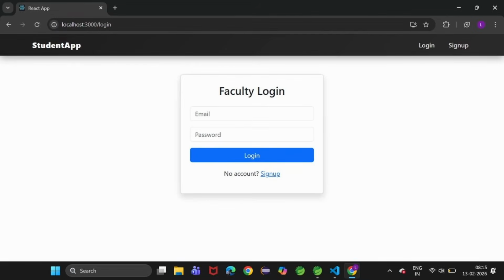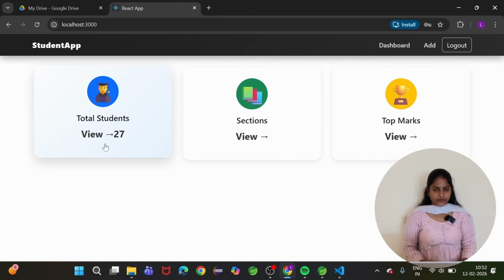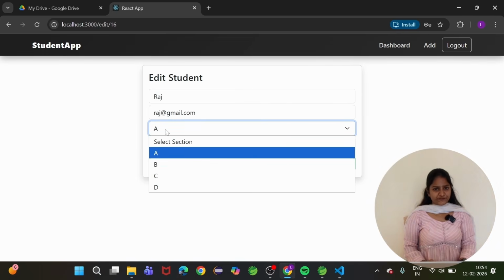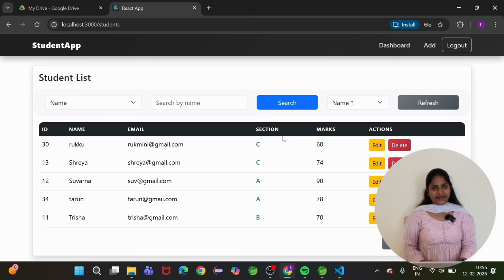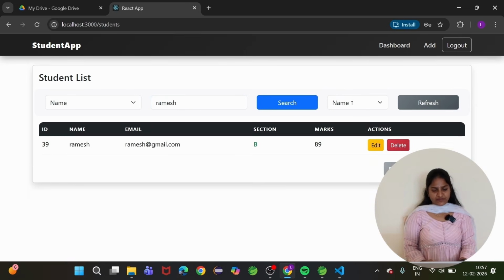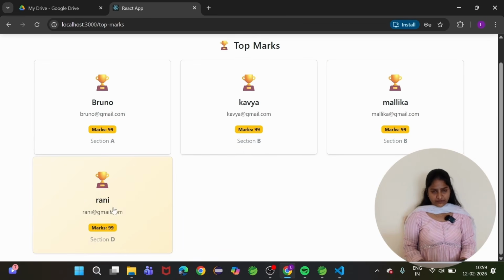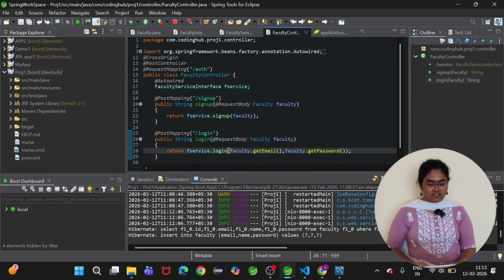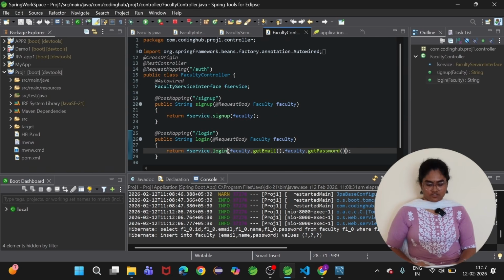Real-Time Full Stack Java Project by Students | Coding Hub Innovations Project Demo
At Coding Hub Innovations, our students don’t just learn theory — they build real-time Full Stack Java projects that prepare them for the IT industry.

In this video, our students explain:
✅ Project Architecture
✅ Frontend & Backend Implementation
✅ Database Design
✅ Real-Time Features
✅ Technologies Used in Full Stack Java
✅ Challenges Faced & Solutions

This project is part of our Java Full Stack Training Program, where selected candidates receive practical training and placement support.

🎯 If you are looking to become a Full Stack Java Developer, this video will help you understand how real projects are built during training.

📌 About Coding Hub Innovations:
We provide industry-focused Java Full Stack training with real-time projects, mentorship, and placement guidance.